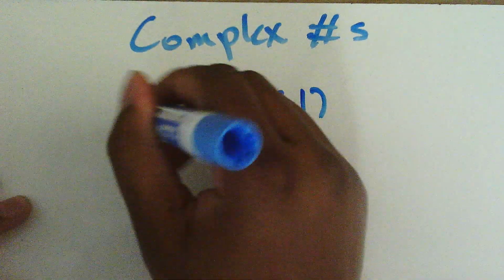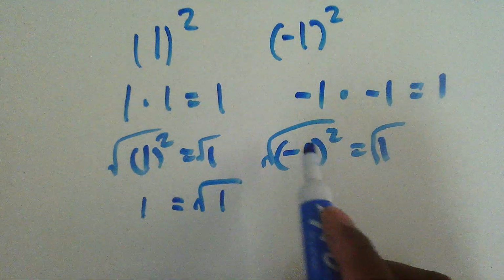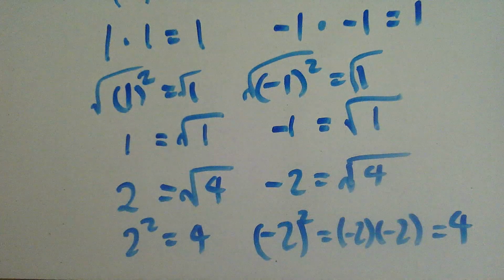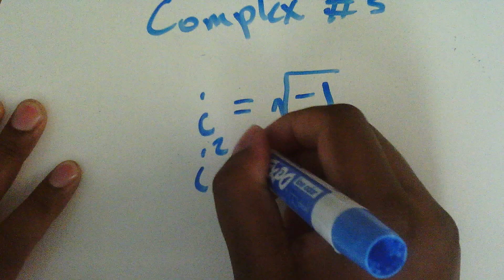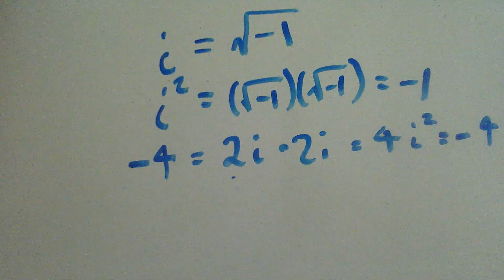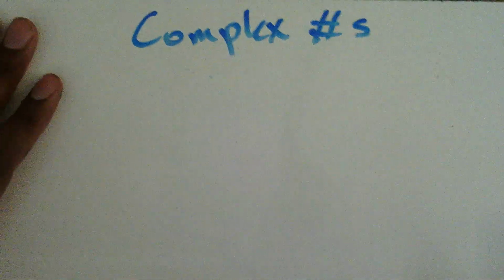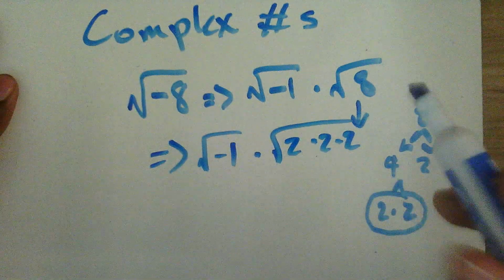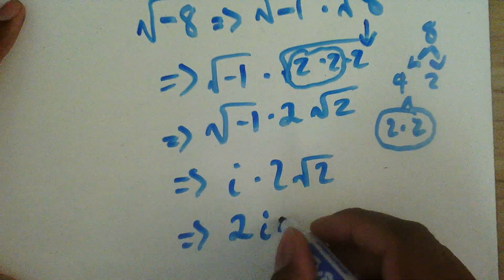Untitled: Oct 28, 2019 4:19 PM